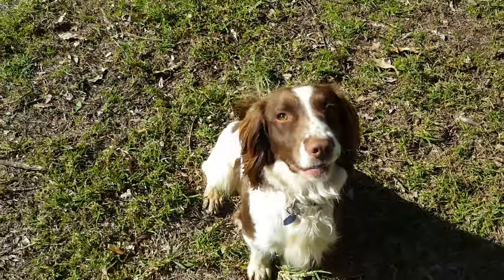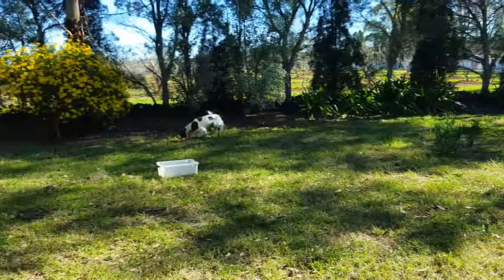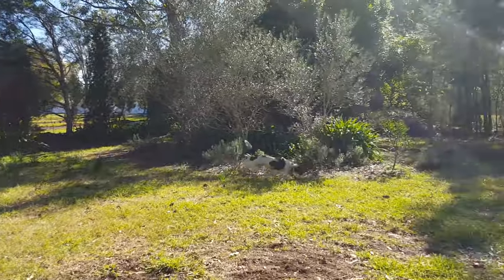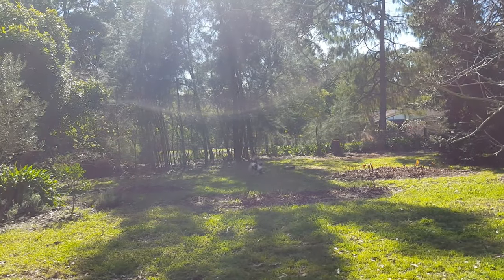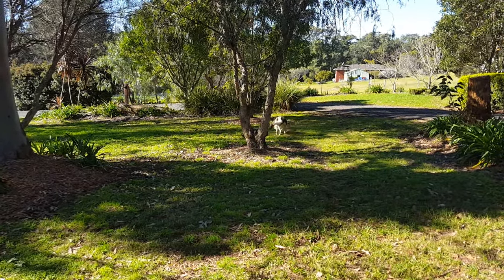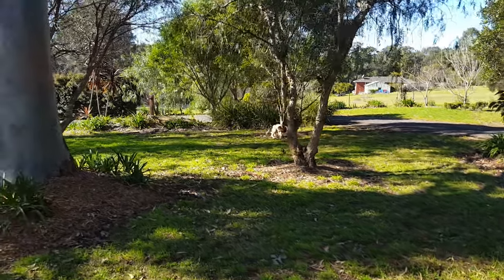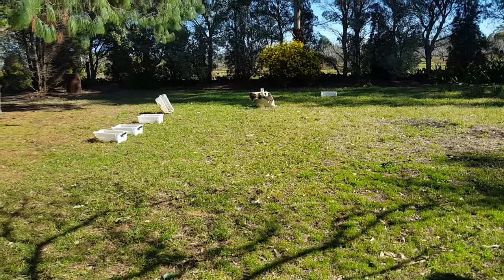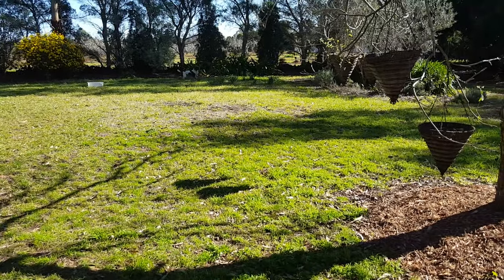15 months old Conner trains on a new scent - Alligator Weed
This is how a well trained detection dog performs.  He doesn’t need ongoing commands, or a handler to show him where to look, he’s not held back by a handler’s limited beliefs of where the scent is, he just knows what he has to do to get that ball!

Notice that this dog is not on a lead.  In my opinion all conservation detection dogs must be able to work freely off lead with the handler maintaining complete control. I use three different whistles for commands.  One for stop, one to change direction and another one to come when called.

Conner is a 15 months old working English Springer Spaniel that is back in training to add a new scent, which is alligator weed.  Alligator weed is a noxious weed and very detrimental to habitat because it is invasive and spreads at a rapid rate.

Conner's task in this video is to locate a 1 inch piece of the Alligator weed on this vast lawn. It is almost incomprehensible when you think how humans would even begin to look for it.  But you'll see Conner locates it quite easily.  So having Conner is going to be an enormous benefit to NSW Parks & Wildlife.